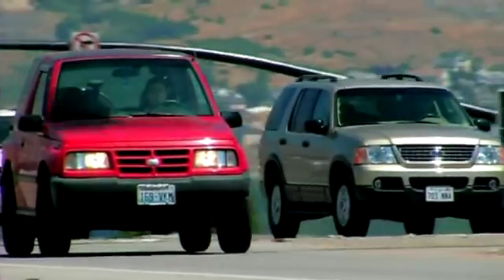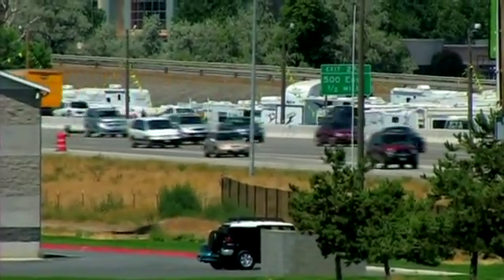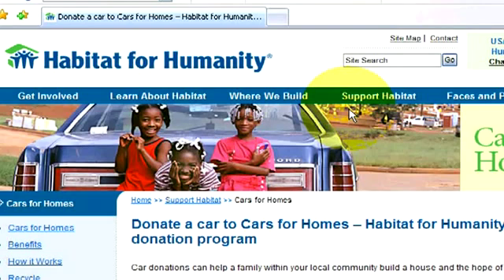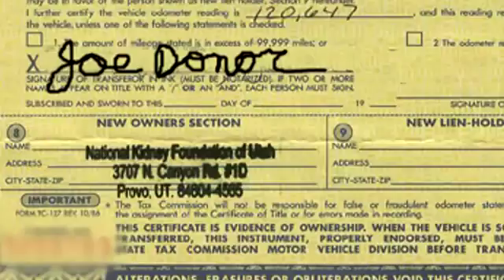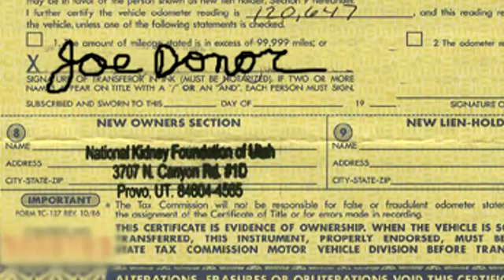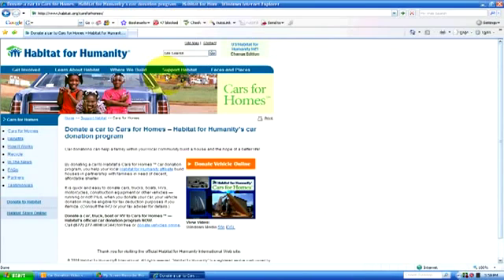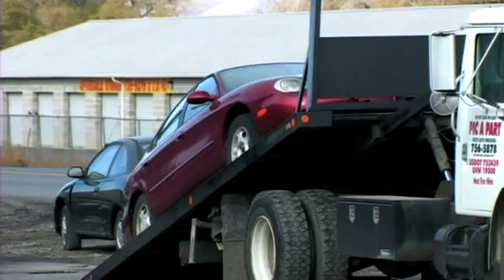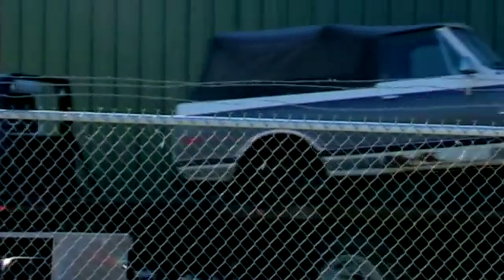Used Car Donation - How to Donate a Car to Habitat for Humanity